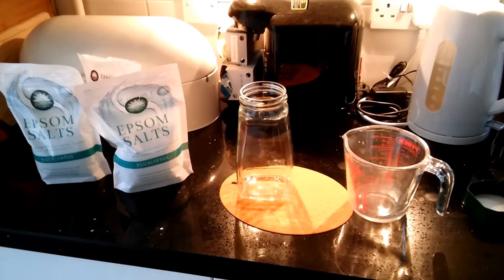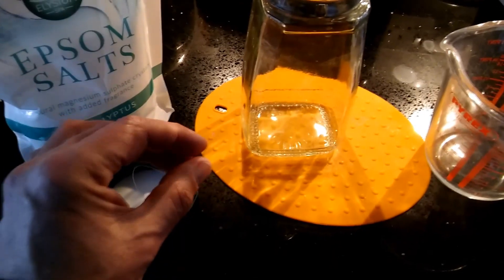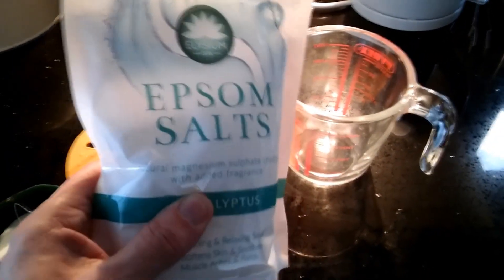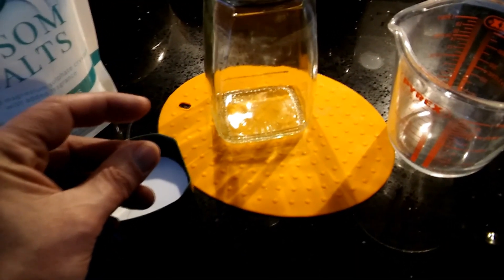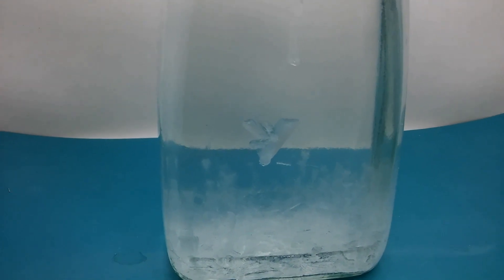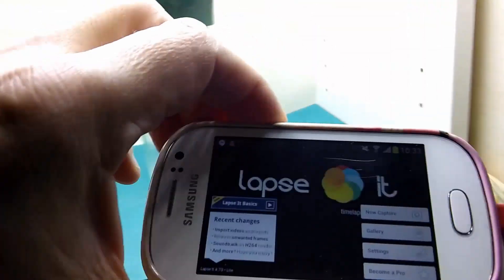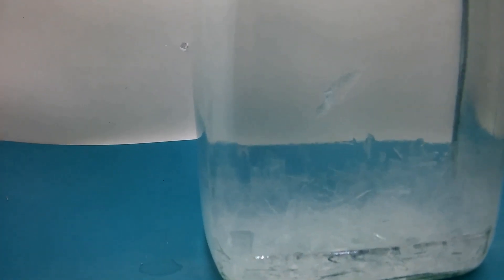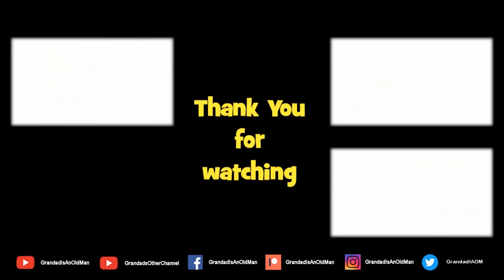Growing Magnesium Sulphate Crystals from Epsom Salts 200211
Growing Magnesium Sulphate Crystals from Epsom Salts 200211. A surprise twist in the tail of this video when the crystal started to dissolve again. Not sure if I had heated the water with the lighting or it was just a chemical thing where the other crystals forming at the bottom of the jar depleted the solution.

Components
Empty coffee jar
Epsom Salts bath crystals from Poundland
Pyrex or other hot water safe mixing jug
Water
Fishing line
Superglue

Tools
Kettle to boil the water
Wooden stirrer stick

The timelapse sections were recorded using my wife's old Samsung Galaxy Fame GT-S6810 and I tried 2 different time laps apps. Both had shortcomings.
27/7 TimeLapse app (free version) was limited to 20 minutes if I used an external power supply
Lapse It (free version) would only record in low resolution.